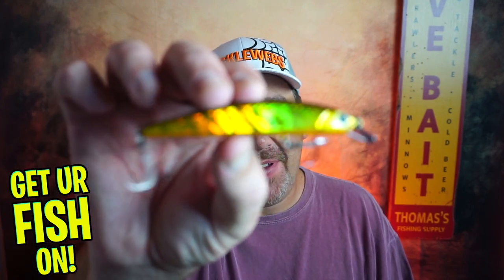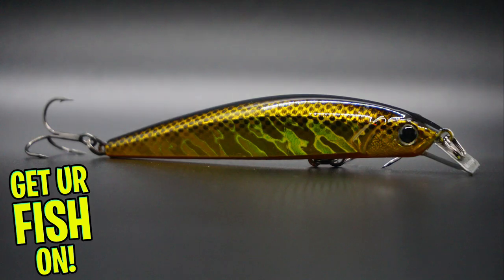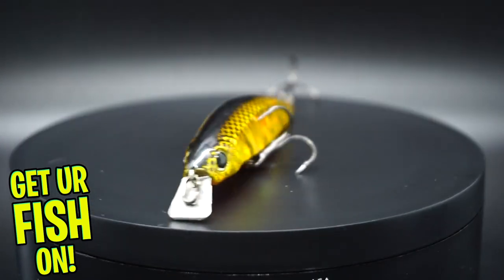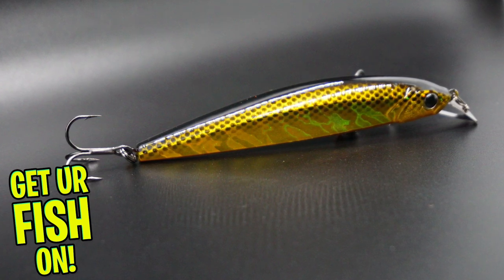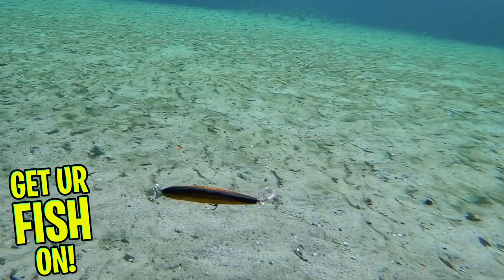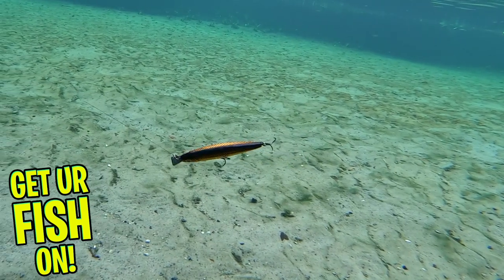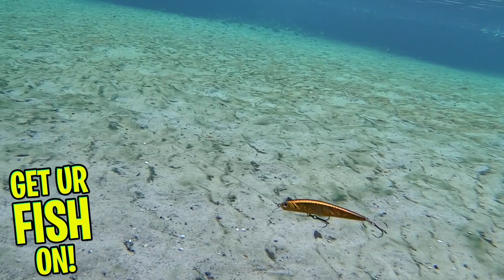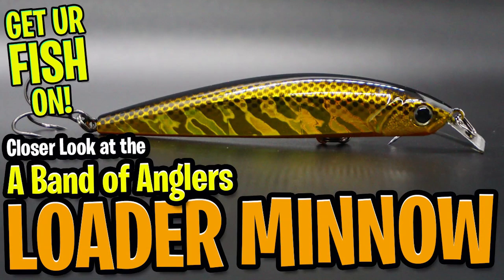This is a BAD Twitch Jerkbait from Engage ITS THE LOADER MINNOW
Is the new Engage Twitch Jerkbait as good as it looks?  This is a BAD Twitch Jerkbait that Patrick Sebile has designed with incredible action and long casting in mind.  See up closer pictures and underwater video of the Engage Loader Minnow from A Band of Anglers.